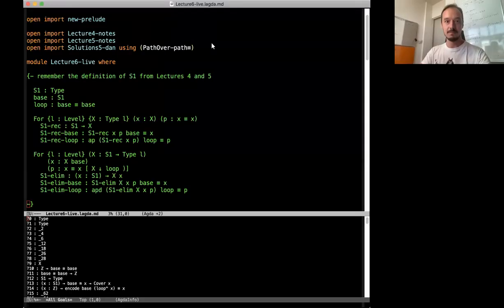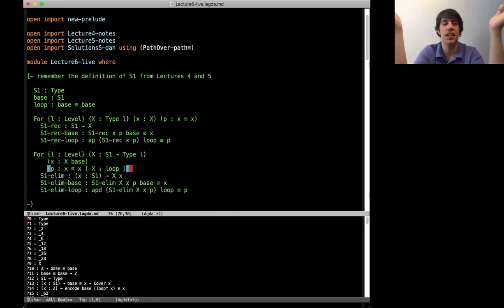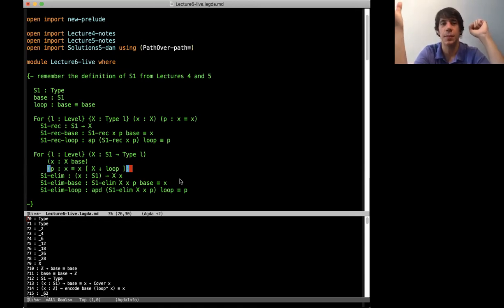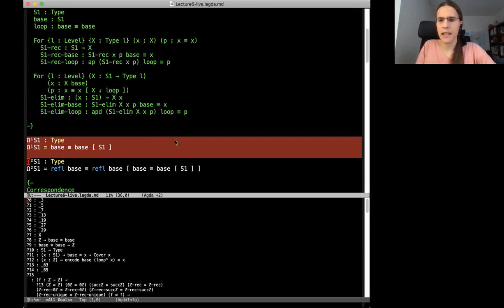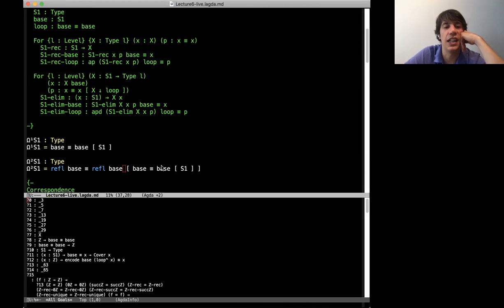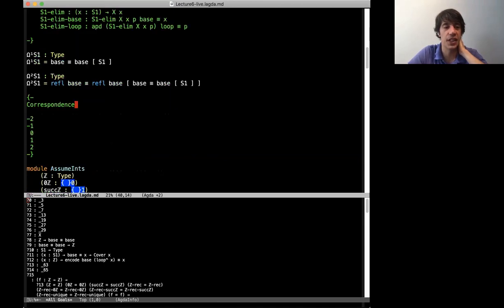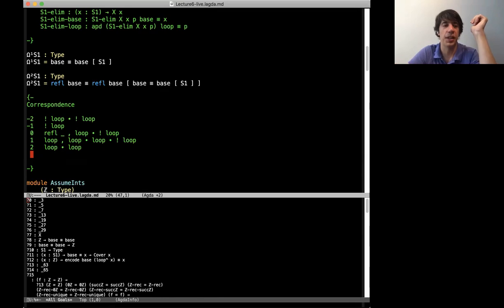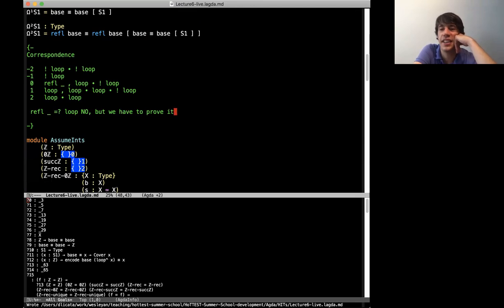Agda Lecture 6: Calculating the fundamental group of the circle -- HoTTEST Summer School 2022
HoTTEST Summer School 2022
Agda Lecture 6: Calculating the fundamental group of the circle
Dan Licata